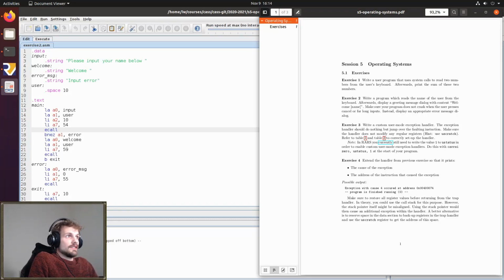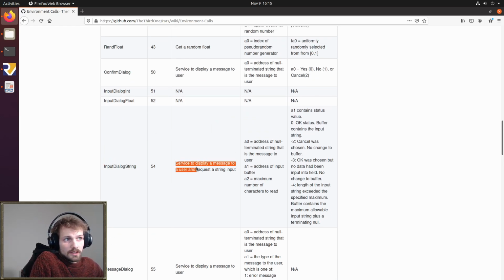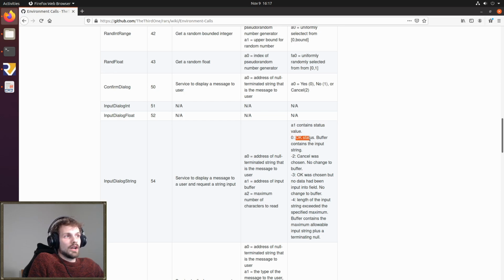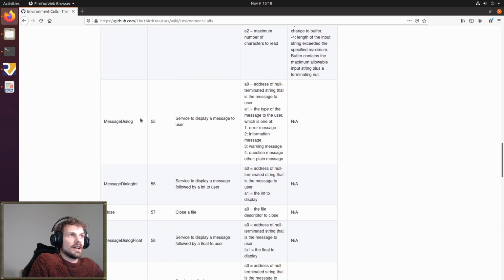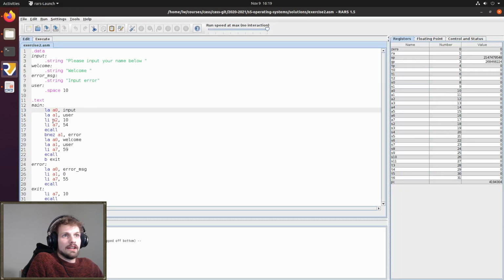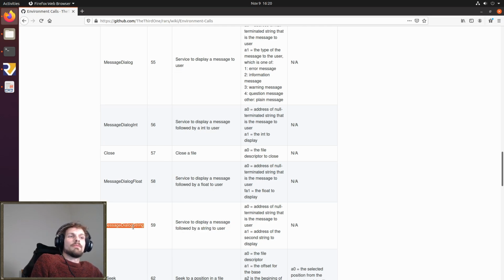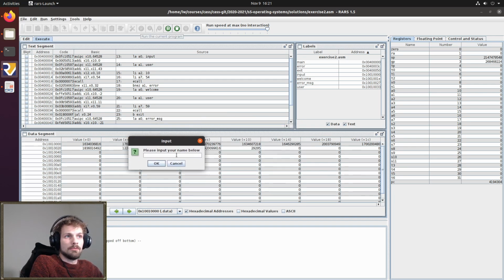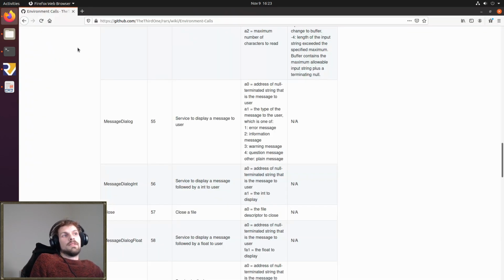[CASS] Exercise Session 5: Solution to Exercise 2